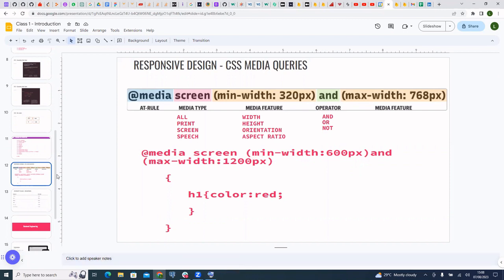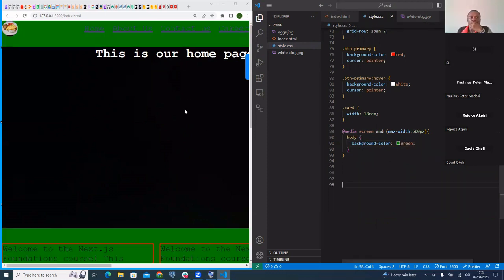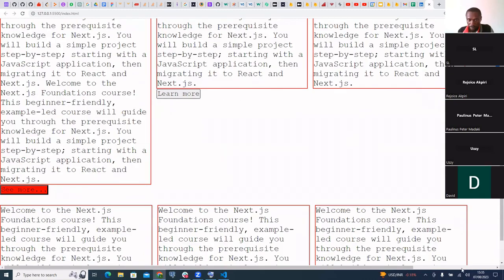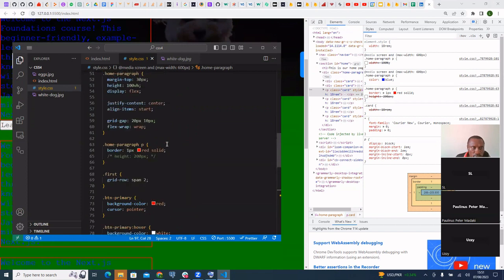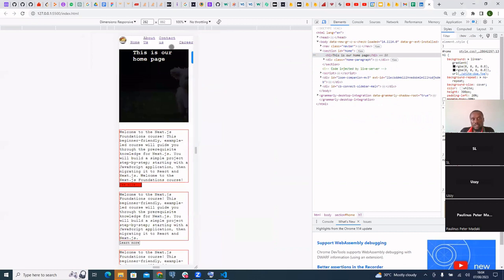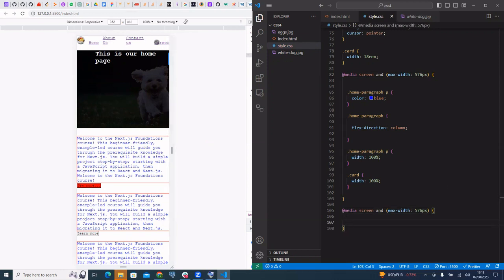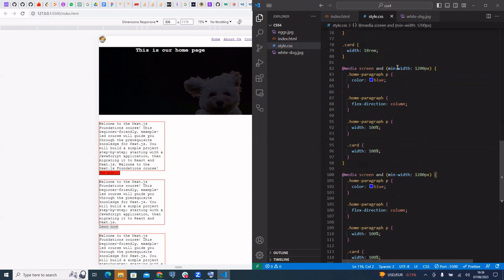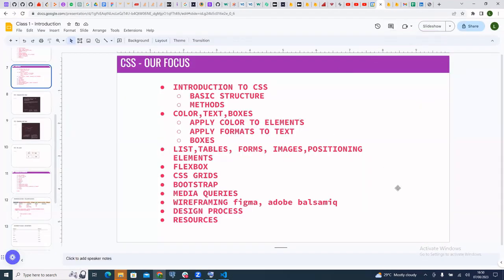CSS Class 6 - Media queries and design process